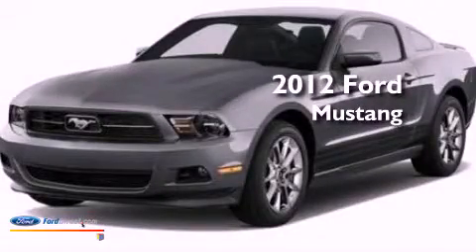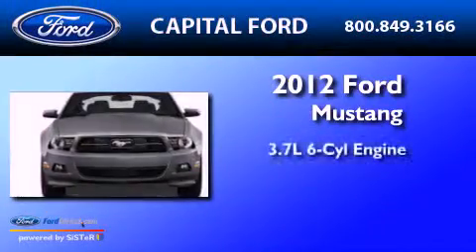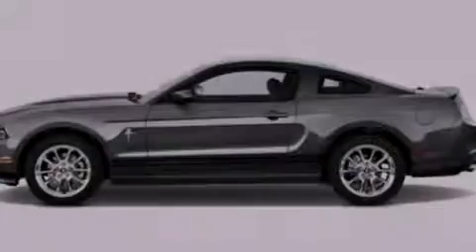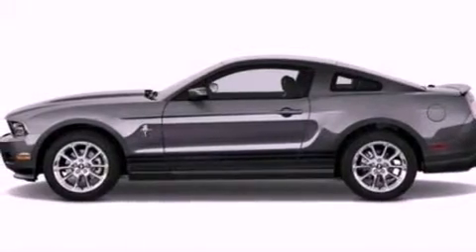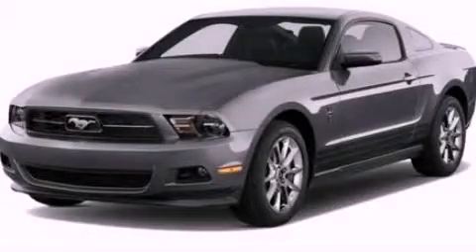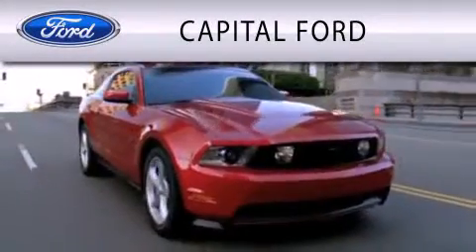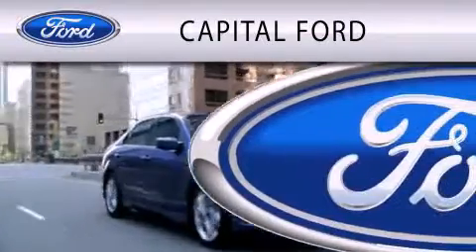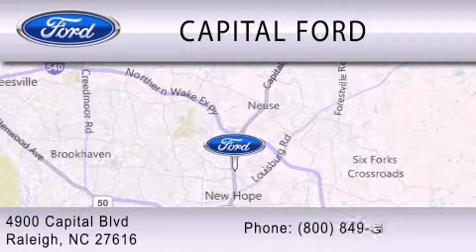2012 Ford Mustang Raleigh NC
Year : 2012
 Make : Ford
 Model : Mustang
 Engine : 3.7L V6 24V MPFI DOHC
 Trans . : 6-SPEED AUTOMATIC
 Exterior : BLACK

 4900 Capital Blvd.

 2012 Ford Mustang Raleigh NC